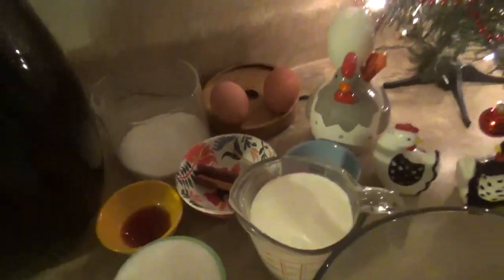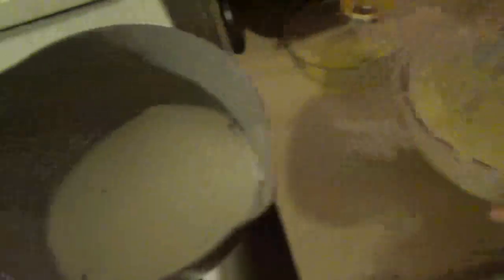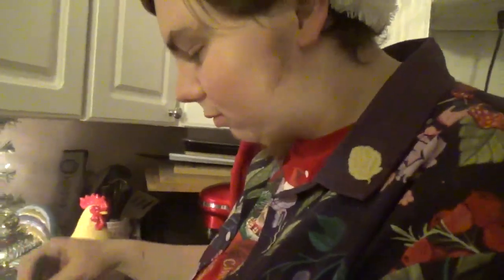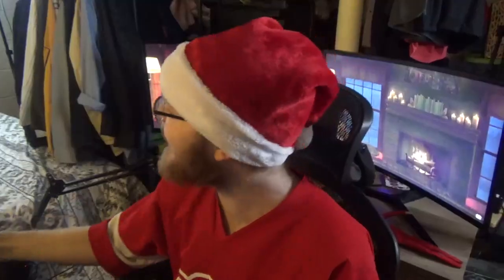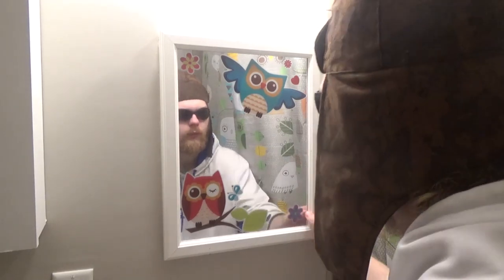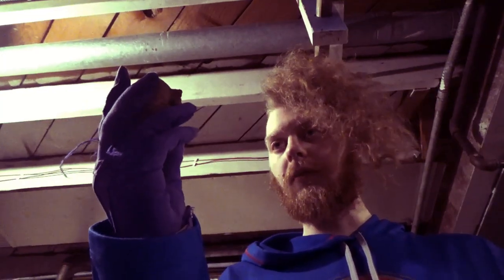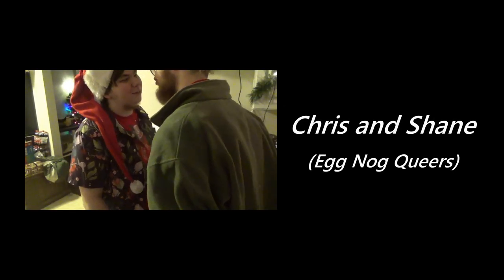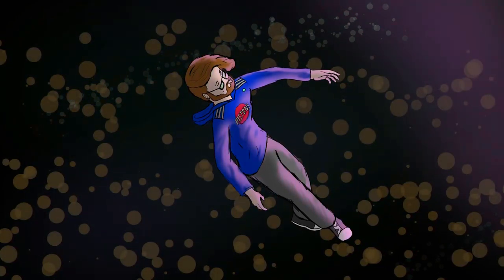Eggnog, Elves, & Demons: A Real DanTheMan Christmas Special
We wish you a Merry Christmas, and a H̷̟̘̱̼̝̔̓̄͐͊̽́̑̚̕ḁ̴͈͇̝́͂̑̇̒͐̌̾̄͝p̷̝̹͉̩̹͙̙͒͐̓̐p̷̤͕̩͇̘̼̬͂͐͘y̵̘͈̞͔͔̎̈́́̀͌̋̿̈̊̃ ̶̢͈̰̙̝̪̌͐͌̃̀̒͛̽̈́͘N̶̛͙̖̙͑̊͛̿̏́̇̃ẽ̷̛̗͚̰̭̹̪̖̌w̴̼̗̭͍̝̠̄̈̕͝ ̸͈͎͉̇̑͗̕͜͝Y̶̞̱̲̍̿̉̐͗̎̊̚ͅé̶̮̦͔̪̦̗̖̳́a̴̦̣̗̩͐̎̑͜͝r̶̢͈̩̯͆̀͜͜ͅ~

This video introduces my partner Chris, who I now live with and therefore will get to make content with going forward!